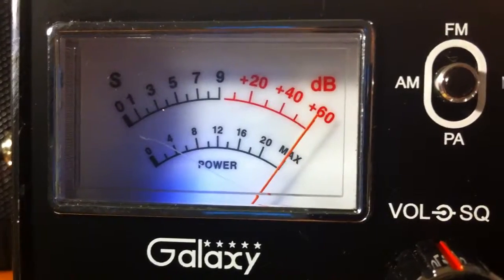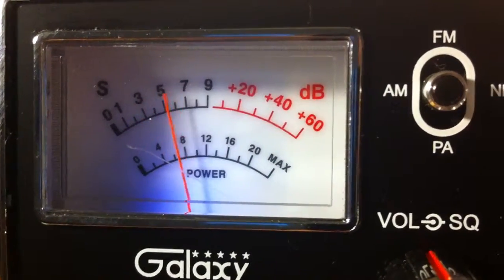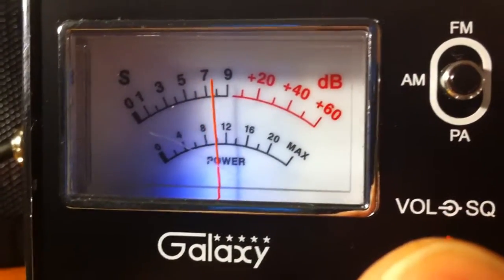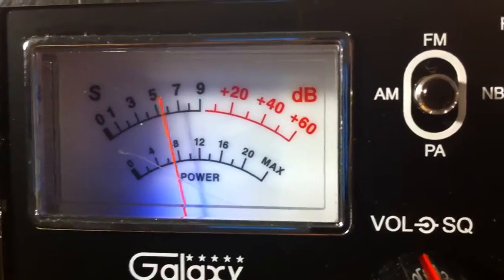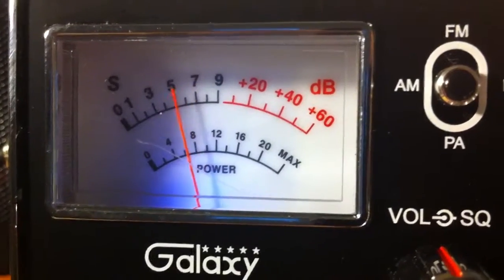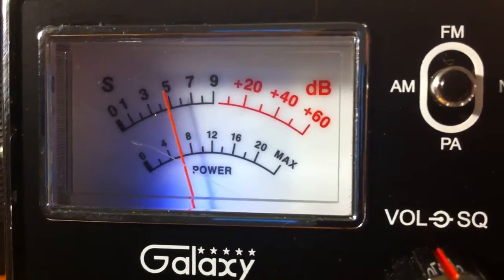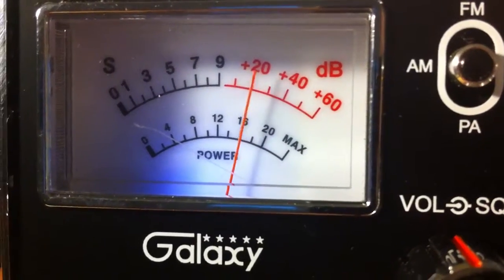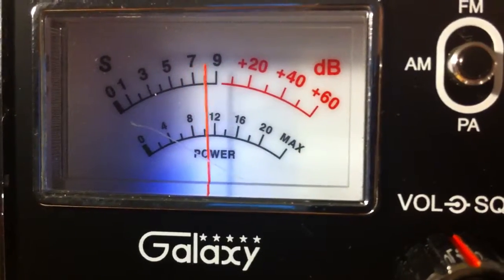131 Mustang Deputy Dig Double D in the bam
Mudduckn